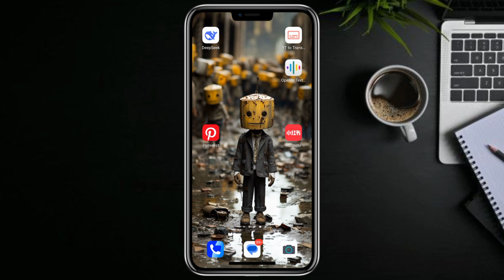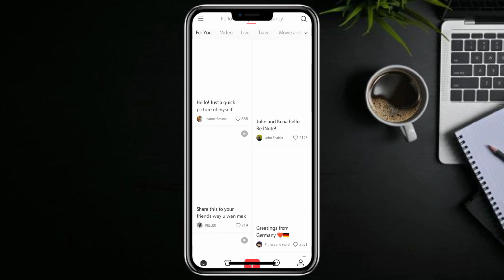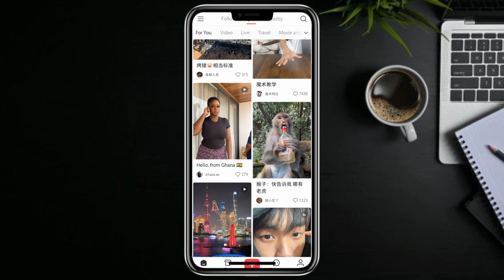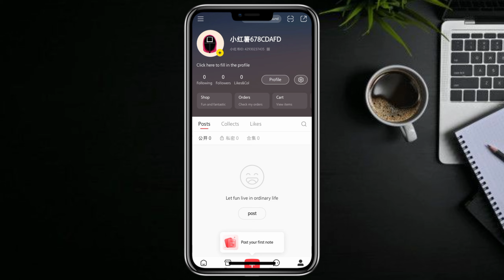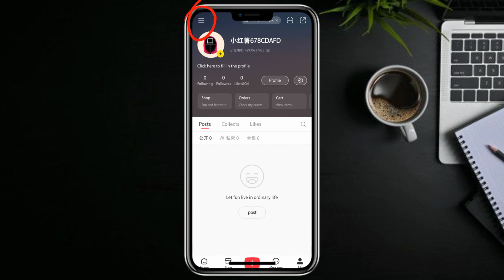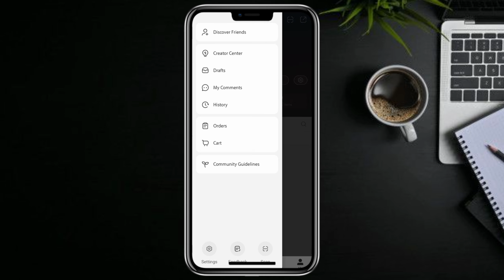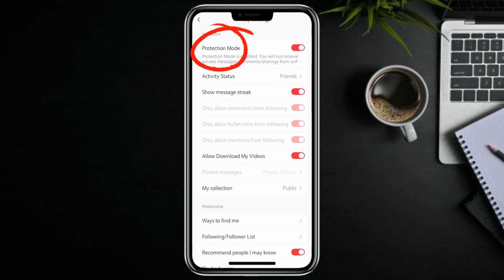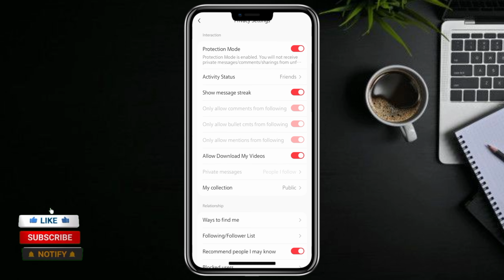How To make Your Rednote Account Private.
In this tutorial, we'll guide you through the steps to make your RedNote account private, ensuring your content is visible only to your approved followers. By adjusting your privacy settings, you can control who sees your posts and enhance your online security. Follow along to learn how to switch your account from public to private.